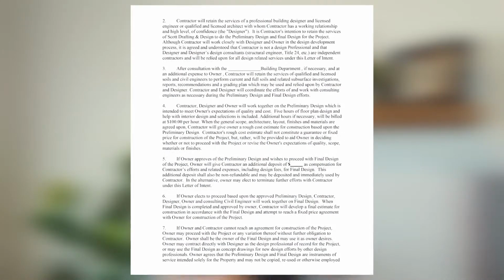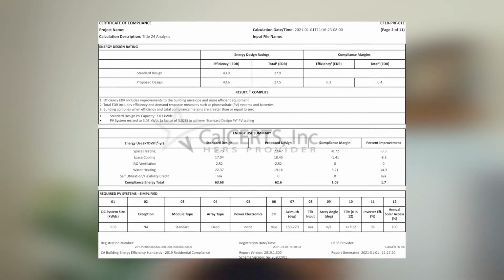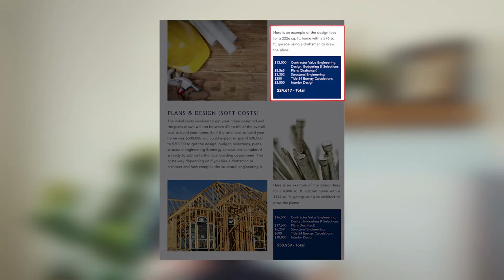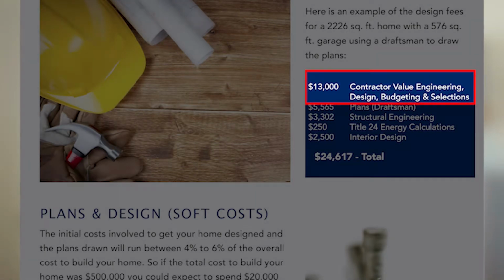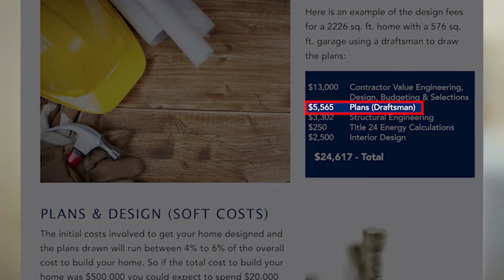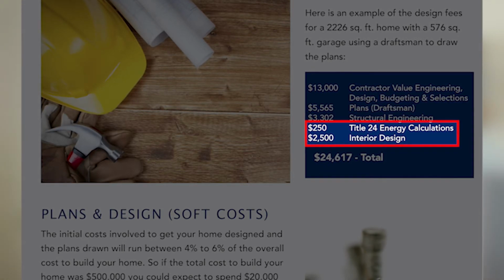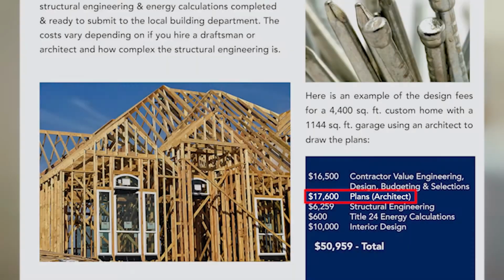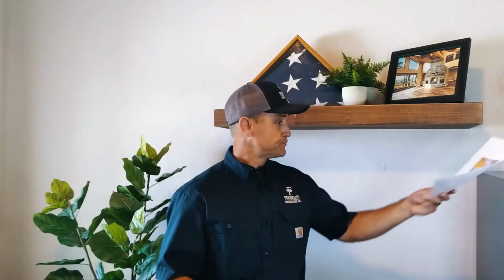Plans & Design Costs for Custom Homes in San Diego County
Click play to learn more on plans & design and the costs to build a custom home. In our last video, we talked about ‘Budget’ which is step one when deciding to build a home. Today, we are going to talk about the Plans & Design stage of the home building process.

00:00 - 02:26 | Plans & Design Steps
02:26 - 4:21  | Plans & Design Costs
4:21 - 8:03 | Examples of Plans & Design Fees
8:03 - 9:02 | How to Hit Your Budget